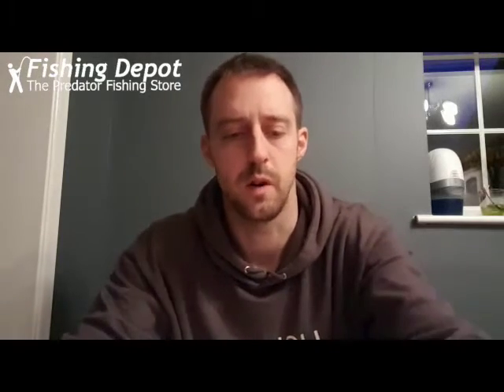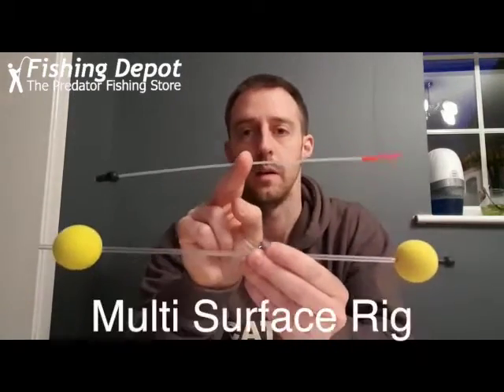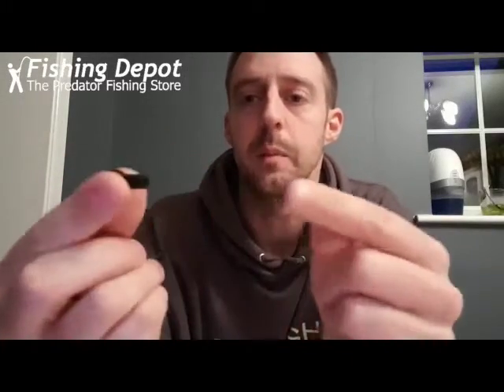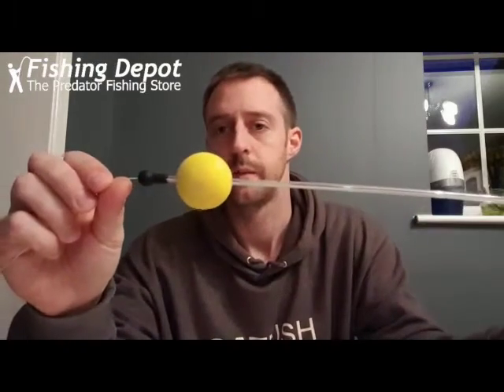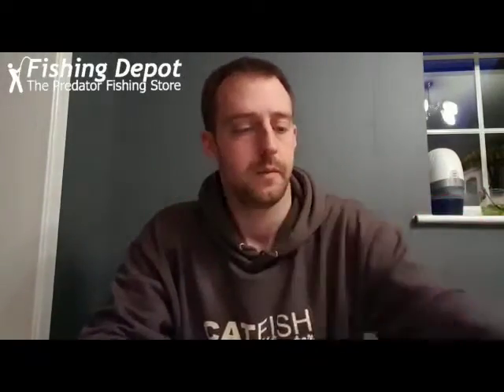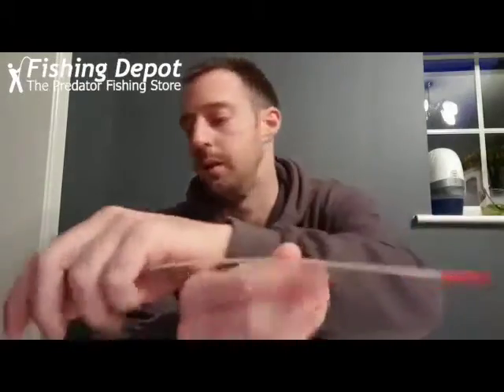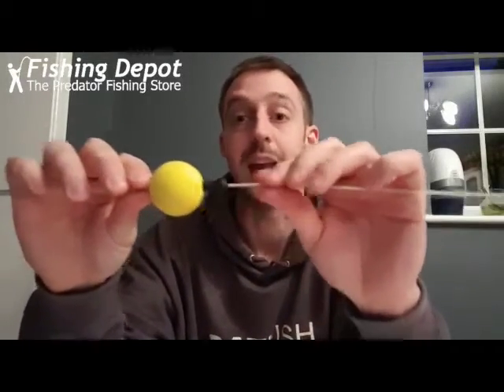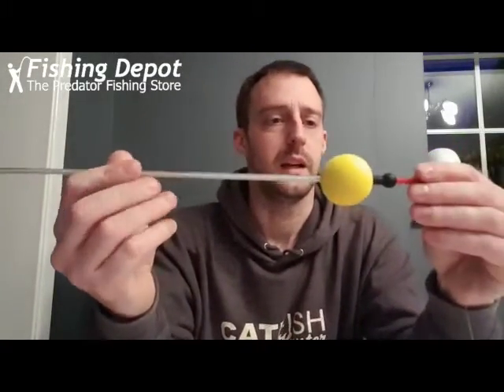M.S.R Multi Surface Rig / Leach /Dumbell / fishingdepot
Catfishing Rig, tackle, fishing